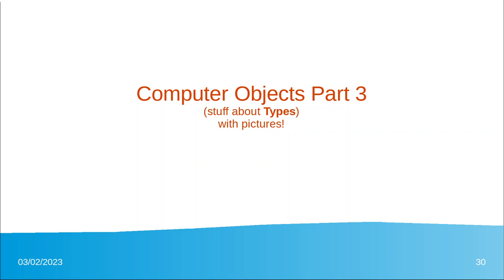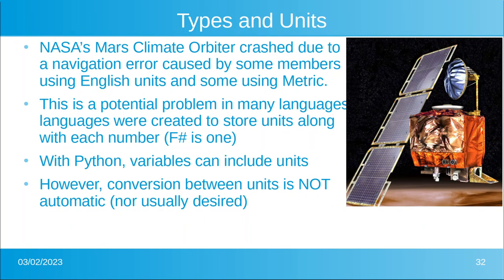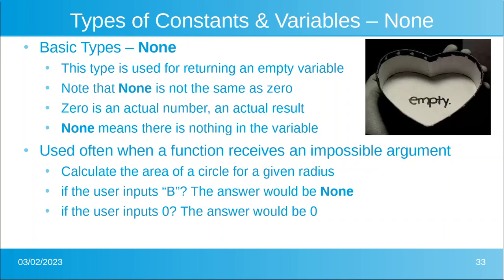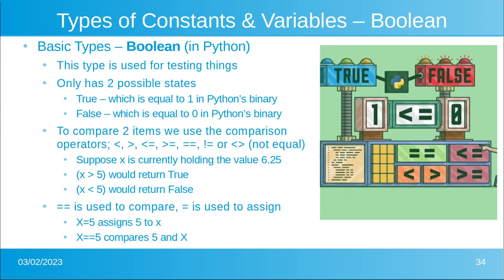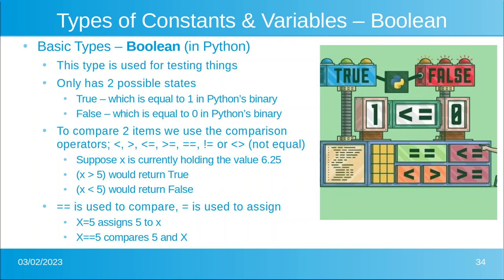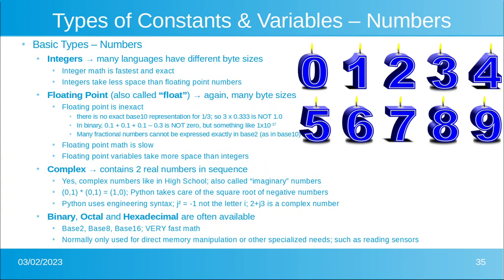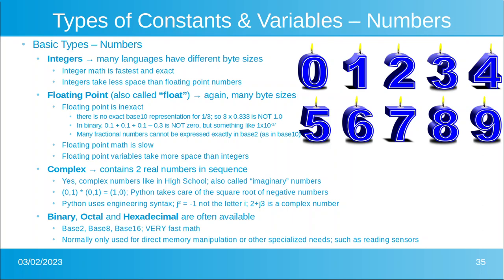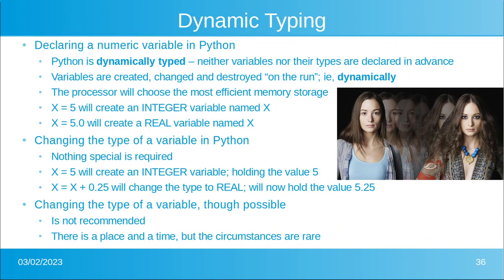DPB's Object Oriented Programming using Python (class 3) -- Types of variables and methods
Third one of many approximately 15 minute videos that will hopefully teach the user how to program using OOP (Object Oriented Programming) concepts with Python